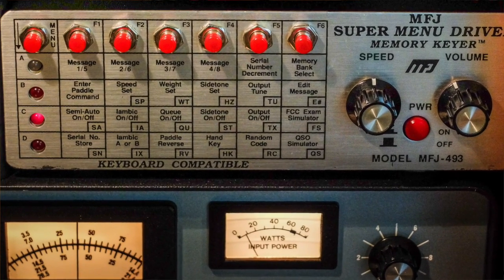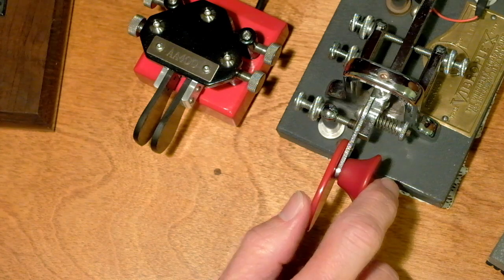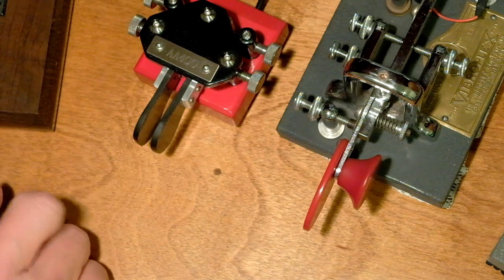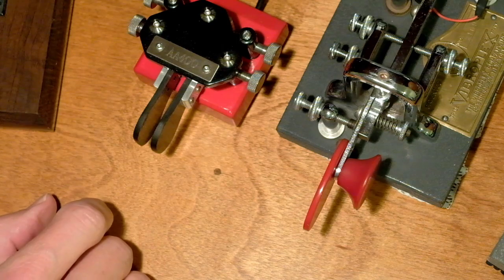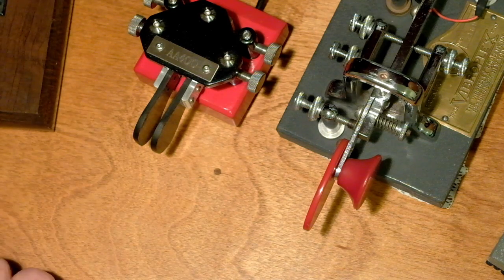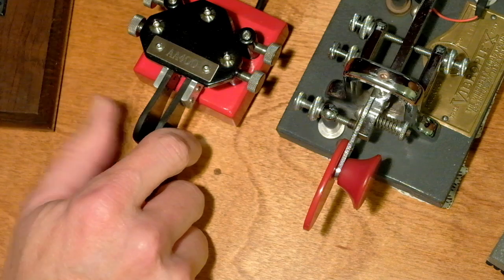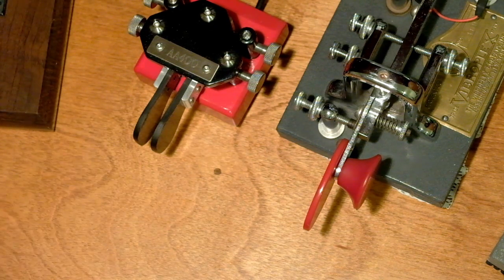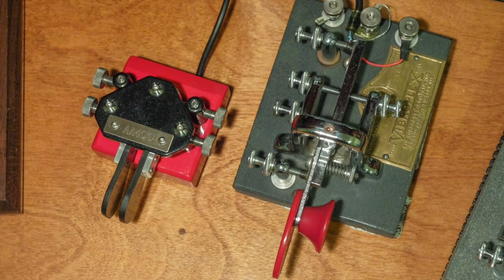Beginning Morse Code -- Iambic Keying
AA4OO discusses the difference in Iambic Mode A and Mode B in electronic keyers.

There's a mistake in the video... I stated that in Mode A to send the letter 'R' you cannot do it with a single squeeze of the paddles, but that is wrong.  Mode B makes sending an R easier with a single squeeze, but if you continue to squeeze in Mode A you will send an R but must time your release to occur on the last dit.